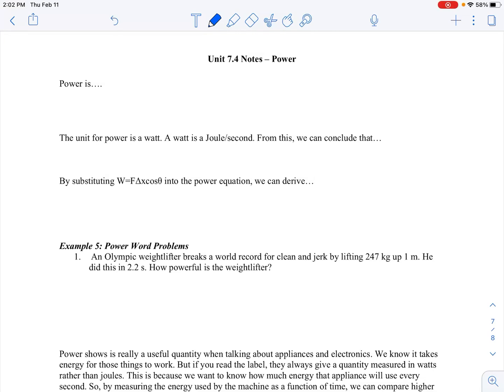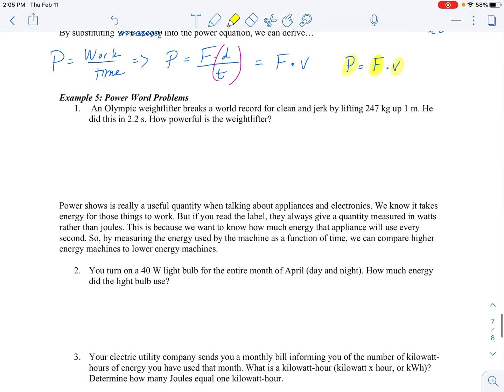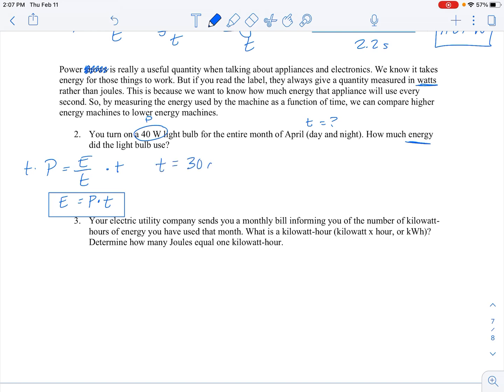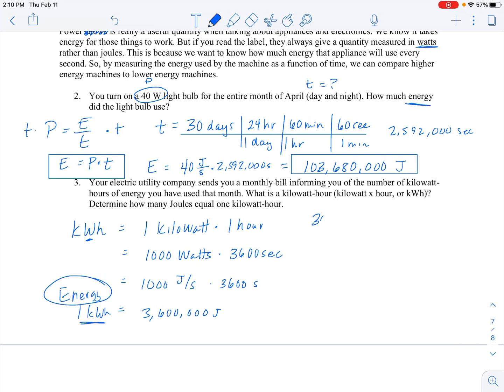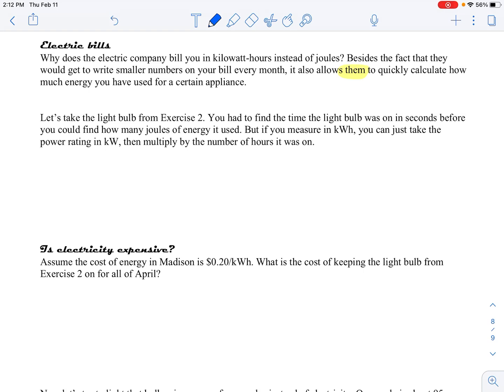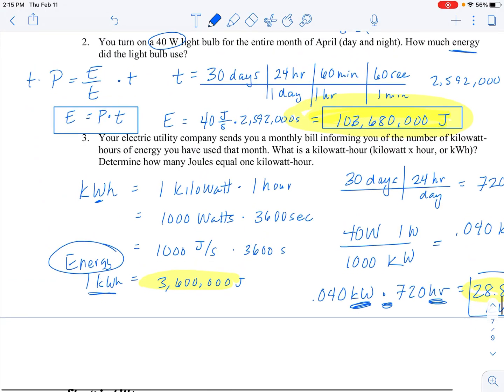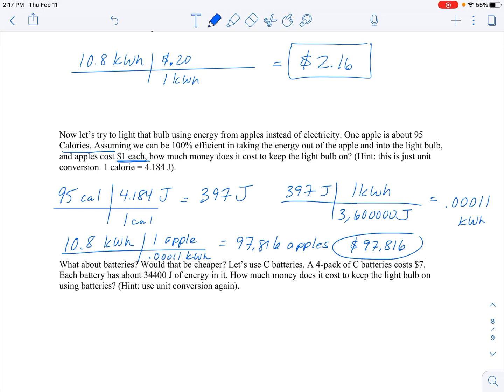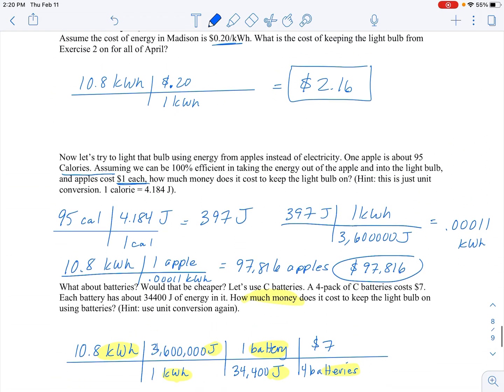General Physics - Unit 7.4 - Power